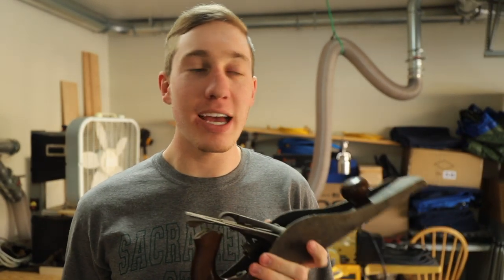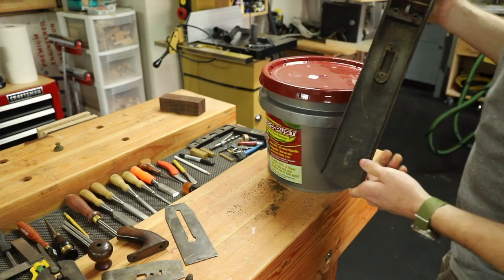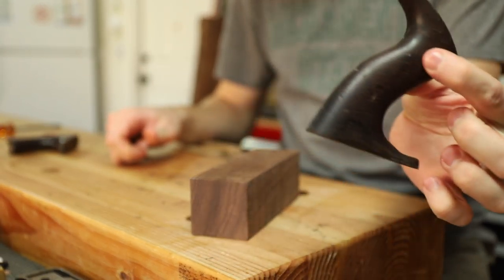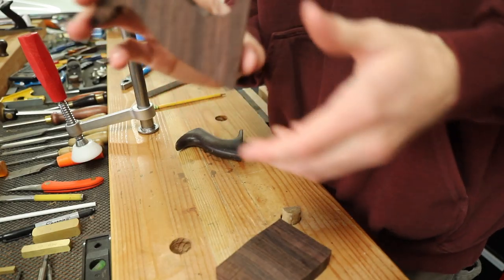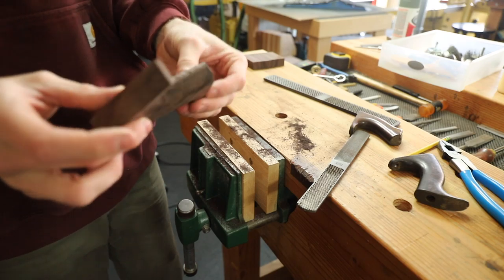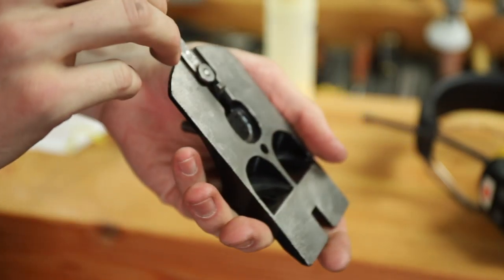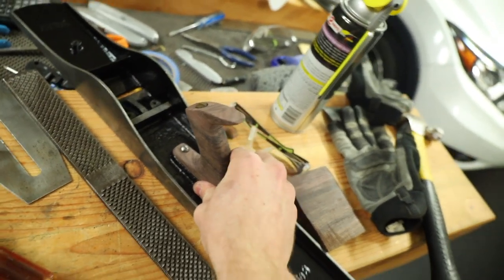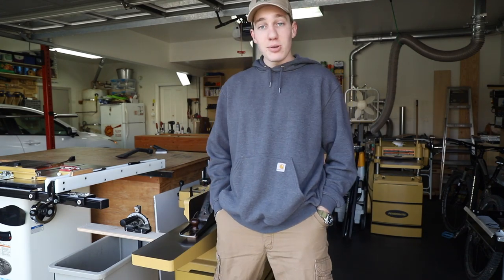STANLEY BAILEY #8 Plane Restoration (100 YEARS OLD)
My name is Wesley Aring and I am a 20 year old woodworker. I have been woodworking for just over 3 years now.

 I enjoy sharing what I’m up to in the shop. I especially enjoy making furniture and learning about different joinery. I do lots of shop projects too!

Have a project you would like to see me make??